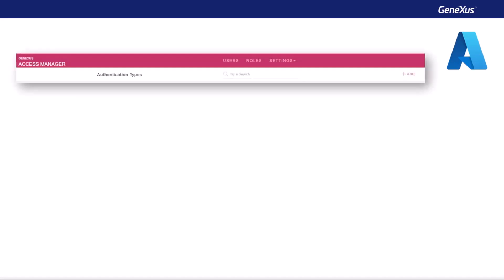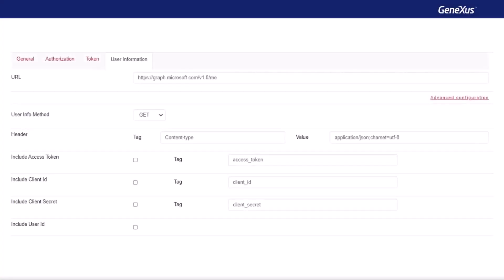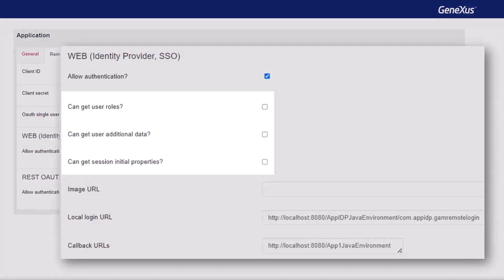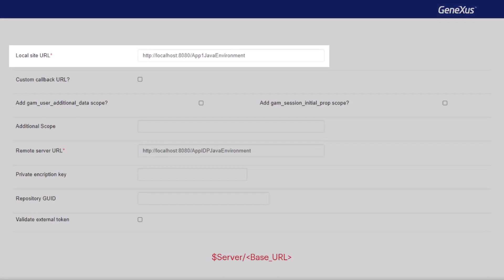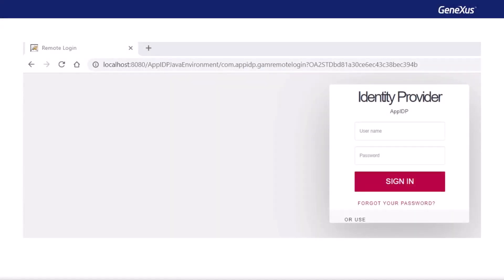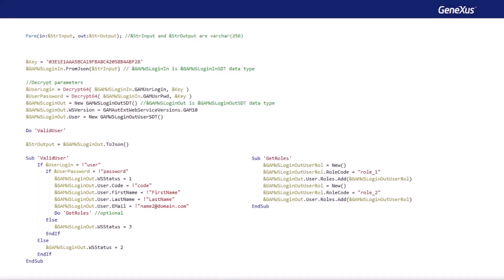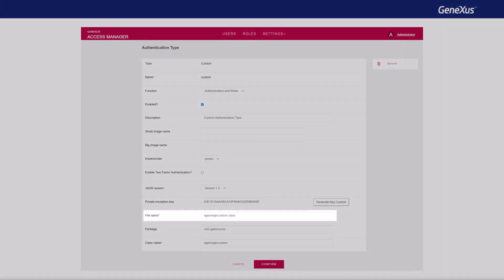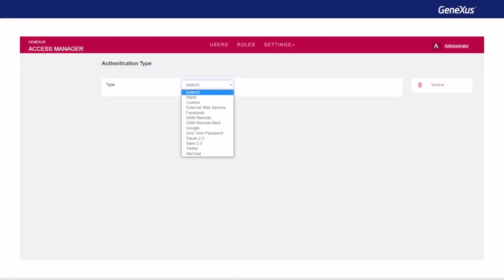Demos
Authentication type demos: OpenID Connect, IDP, Custom Authentication, OTP, and TOTP.